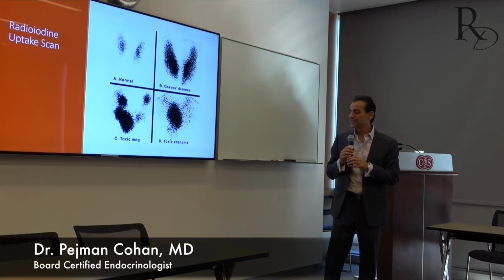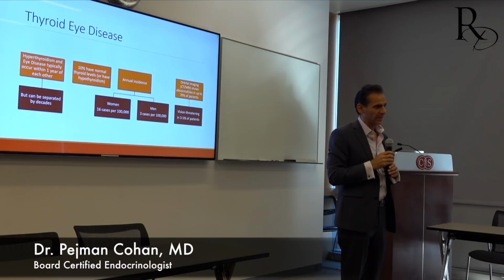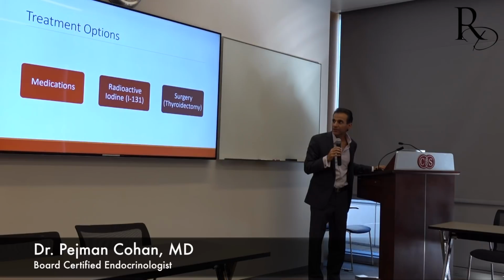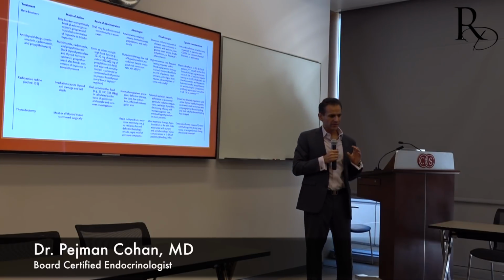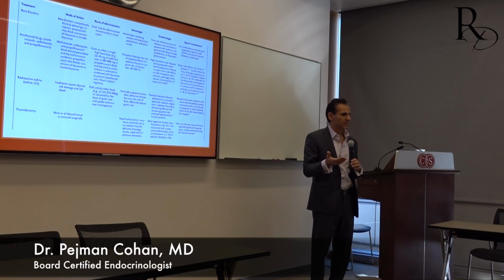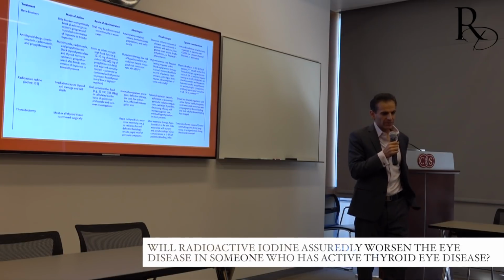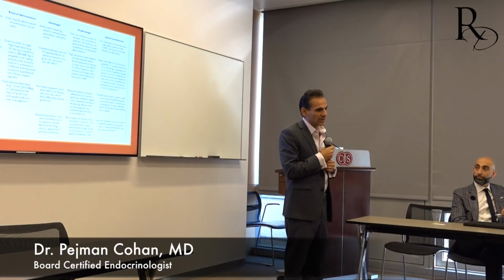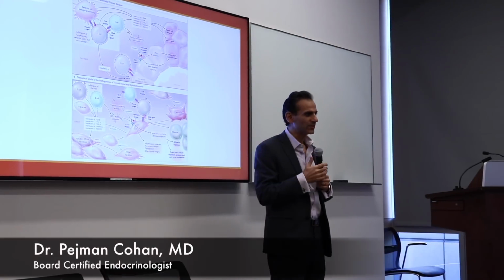Thyroid Eye Disease Support Group - What is Graves' Disease? (Part 2)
Dr. Raymond Douglas and The International Orbital Institute hosted the first of many Thyroid Eye Disease Awareness & Education Seminars on October 20, 2018 in Los Angeles.

In Part 2 of the Thyroid Eye Disease Support Group, expert endocrinologist Dr. Pejman Cohan discusses the basics of Graves' disease, including:

-How is Graves' disease diagnosed?
-What are the eye conditions in Graves' disease?
-What are the treatment options for Graves' disease?
-Why can radioactive iodine potentially worsen the thyroid eye disease?
-Once the thyroid is removed, will the immune system attack something else?

For more information regarding Graves' eye disease, please contact our office! As a leading expert in his field, Dr. Douglas offers in-office consultations or Skype consultations for our out-of-town patients.

-WATCH ALL PARTS OF THE THYROID EYE DISEASE SUPPORT GROUP-

-CONTACT DR. DOUGLAS-

-CONTACT DR. COHAN-